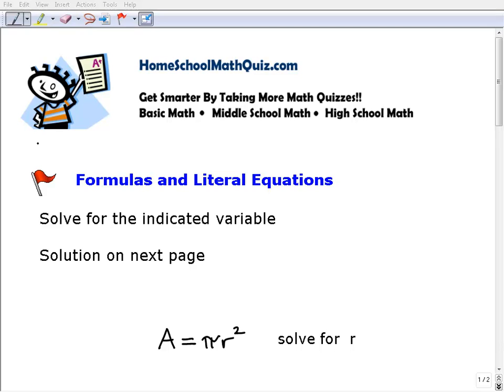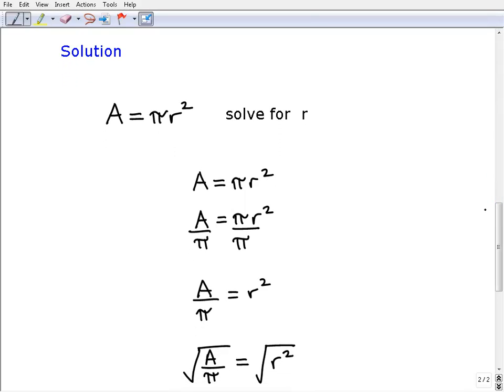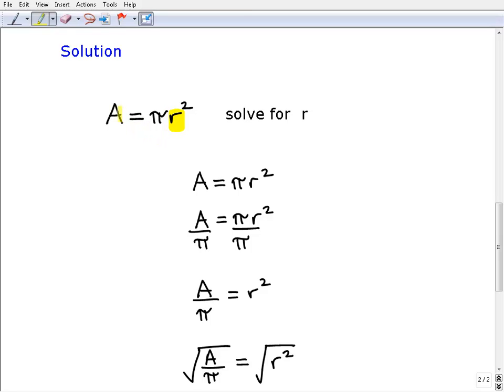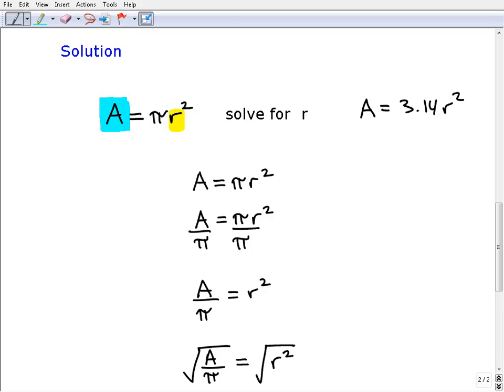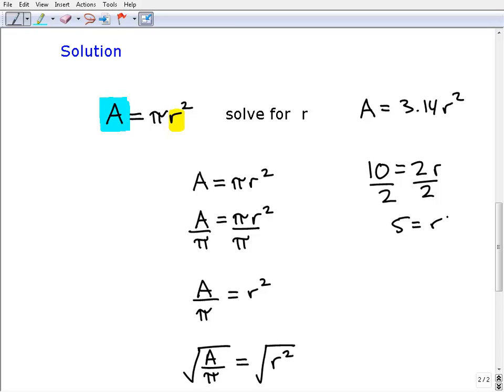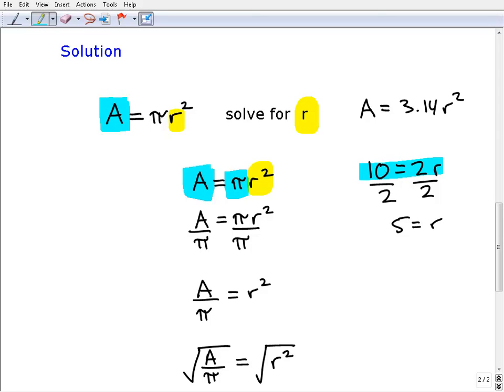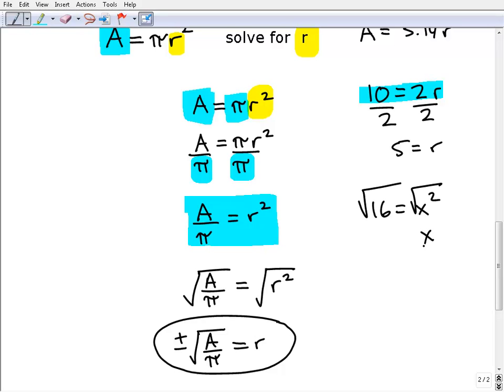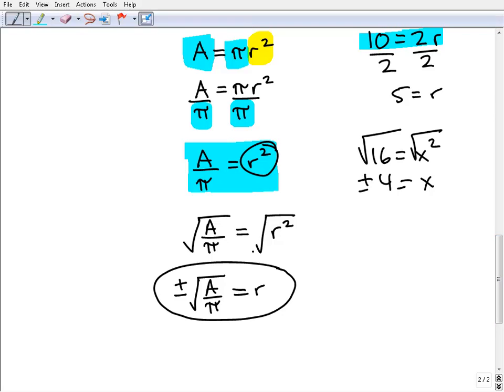Homeschool Math Practice Formula Equations Quiz